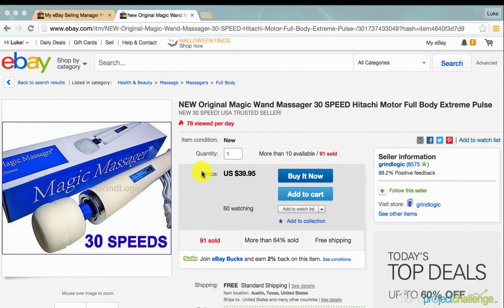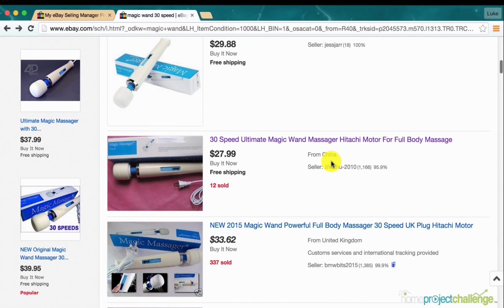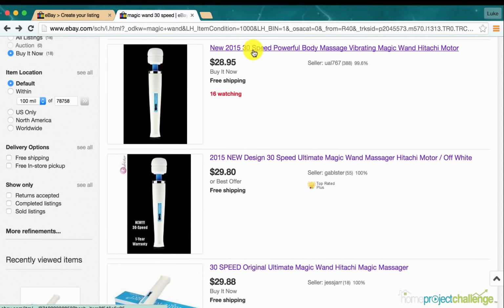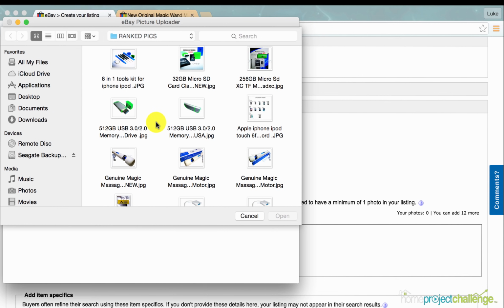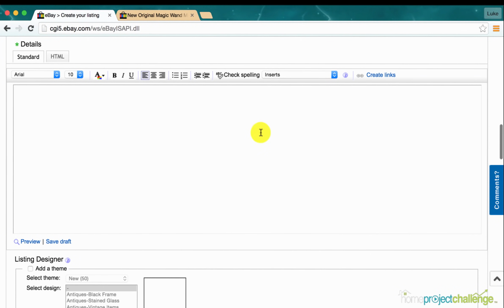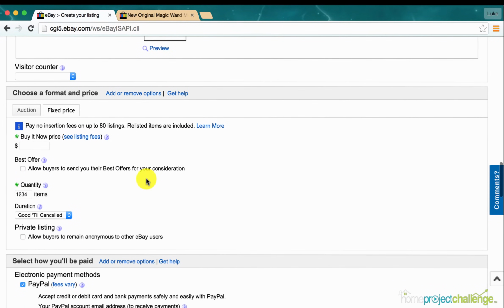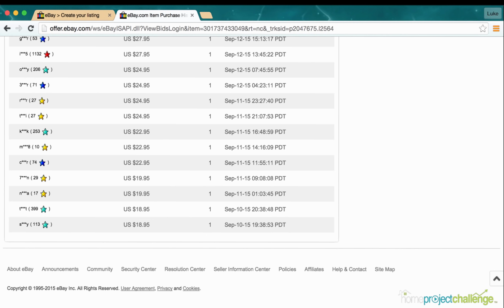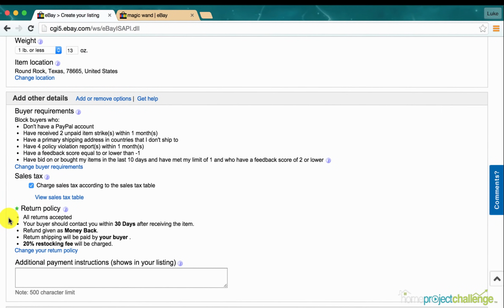7 Steps on How to Rank Your eBay Listing to the FIRST PAGE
Home Project Challenge is a step by step, full comprehensive course on How to sell on eBay.  Selling on eBay requires many steps, ranging from creating eBay listings, shipping items, eBay customer returns, feedback, creating the best eBay listing, etc.

Hi, my name is Luke Secora and I've been selling on eBay now for 4 years.  When I first started, I did this course all in my one bedroom apartment part time.  I had a computer and a printer.  That’s it!  After using Home Project Challenge for a couple hours each night, for 4 months, I was making more than I had been for 9 years, at my old job!  That’s 9 years of seeing the SAME amount of money coming in week after week, month after month, year after year.  Let me repeat; I did this course, part time, for 4 months, before I quit my daytime job!  Oh, and did I tell you?  Home Project Challenge teaches you how to make as much money as you want, and be in control of giving yourself a raise whenever you want.   Eight months later, of selling on ebay full time now, I had brought in over a quarter million dollars!  If you can see the pattern here, you should be very excited!  The more you put in it, the more you get out of it!  YOU are in total control, with this course.  How to sell on eBay is super easy with Home Project Challenge.

I have had the pleasure of teaching a few friends of mine my way of making money online by selling on eBay, and they absolutely love it!  One of them is now doing selling on eBay full time, and the other two mostly sell on eBay part time just to have extra money saved up for things they want or need in life.  Most people don’t get that benefit!  You too, can master this course, and then teach your own friends how to sell on eBay!  It’s just wonderful, easy, and gives you so much more out of it than any corporate job could give.  For example, I have been able to travel more, eat out at my favorite restaurants, and even bought myself a brand new $60 thousand dollar truck!  All that happened within my first year, and you can too!

This video in particular goes over the 7 step formula Luke Secora uses to rank his eBay listings on the first page of eBay, nearly every single time!  How to sell on eBay can start today!

- eBay
- Home Project Challenge